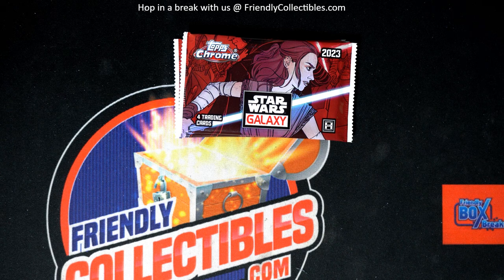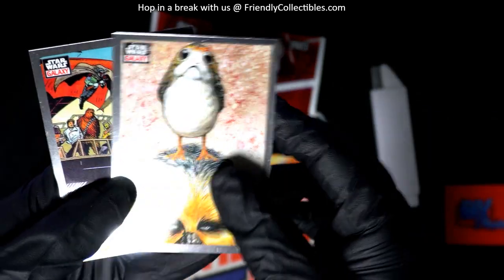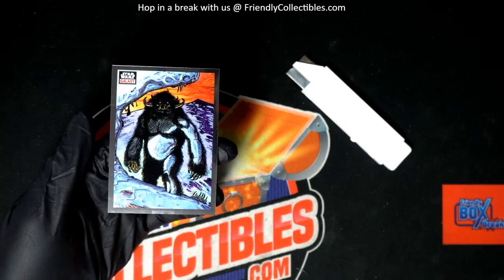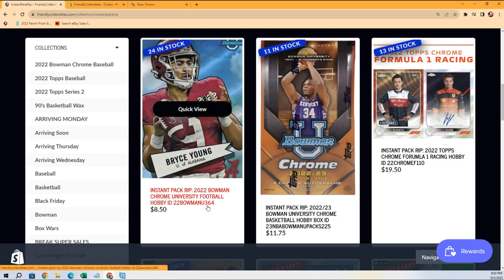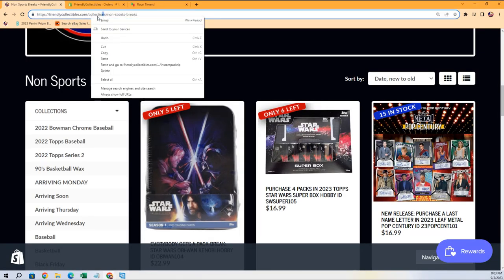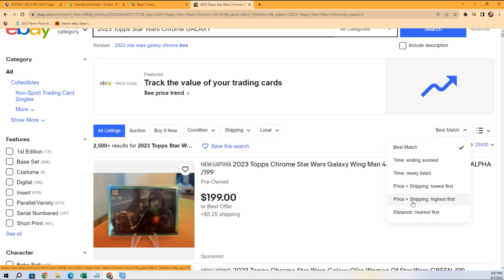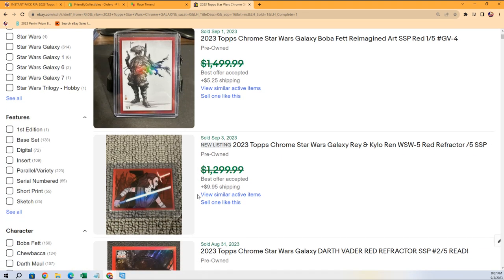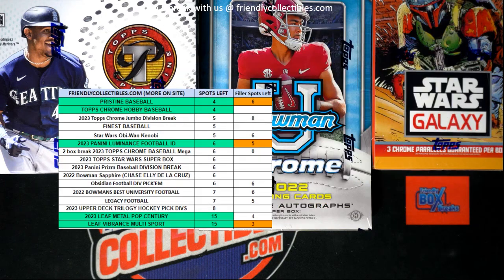PACKS of 2023 Topps Star Wars Chrome Galaxy